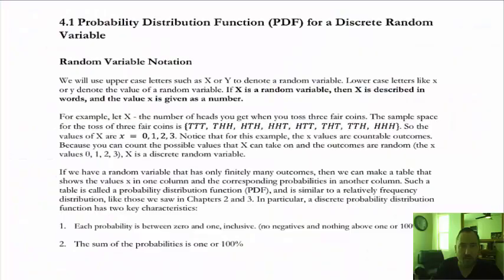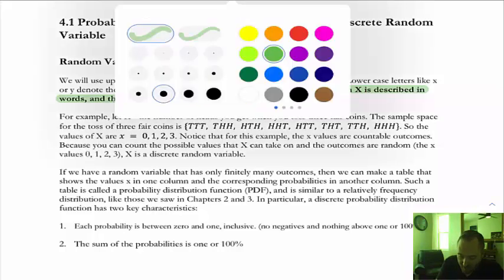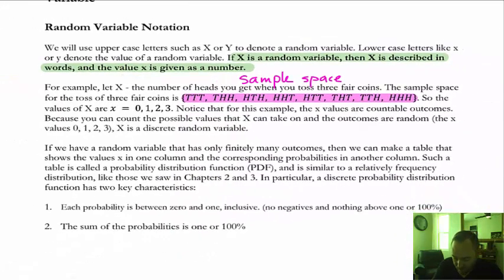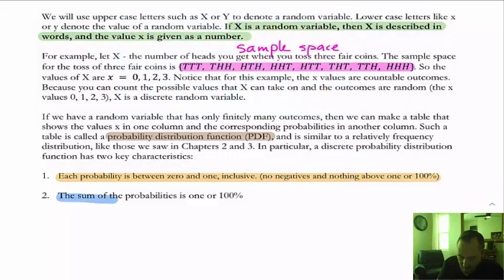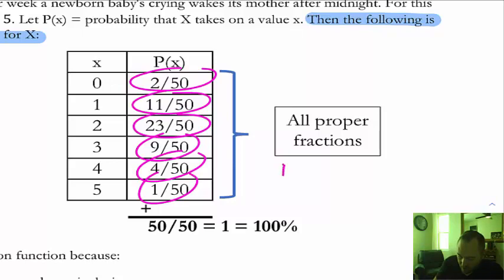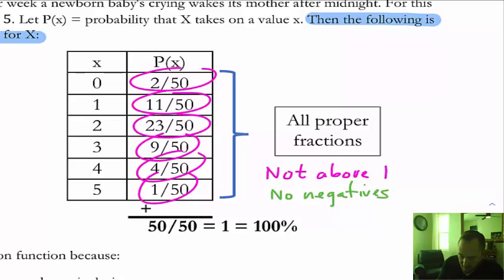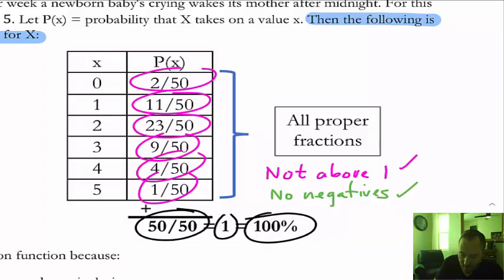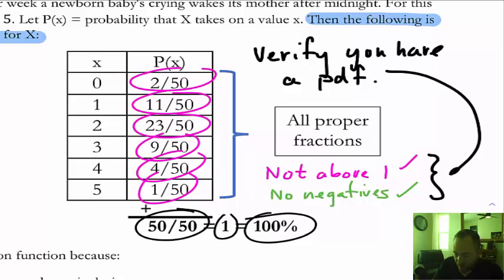4.1 An Introduction